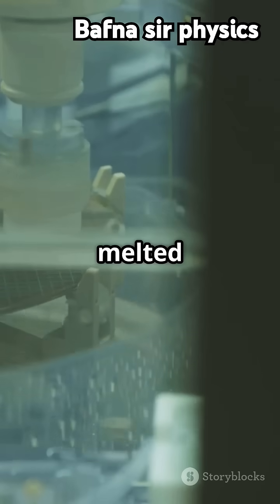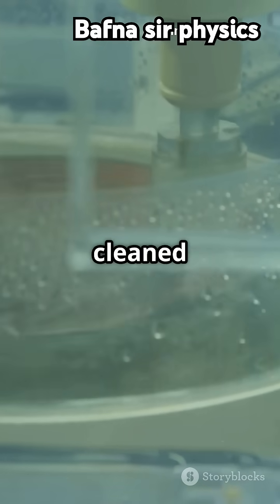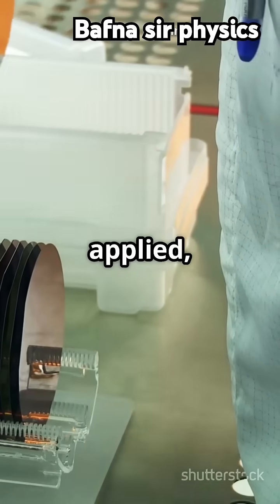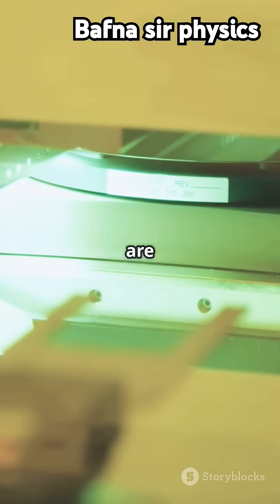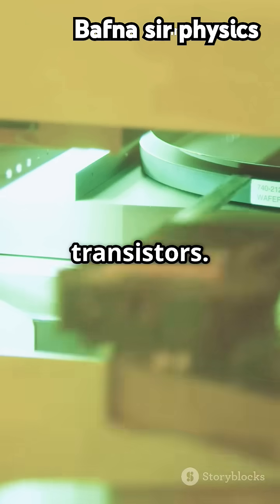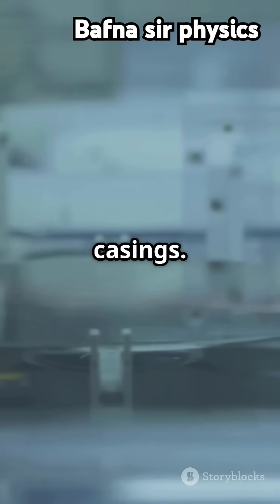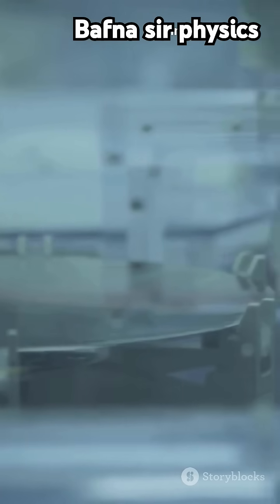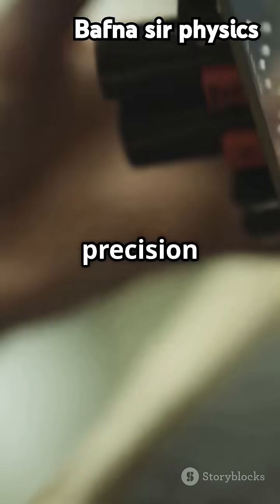Turning Sand into Supercomputer Chips!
Join me on this wild journey as I try to turn ordinary sand into supercomputer chips—let's see if I can pull this off!

You're probably thinking, what's the big deal about sand? It's everywhere, right? But the truth is, sand is a critical component in making the high-tech devices we use every day. From smartphones to supercomputers, the journey of transforming ordinary sand into these technological marvels is nothing short of amazing.

Sourcing and processing sand isn't as easy as it sounds. The sand we need is special - it's rich in silicon dioxide, which is the foundation for making semiconductor chips. The challenge lies in finding sand that's pure enough to be used for this purpose. Most sand is mixed with other minerals and impurities that need to be removed. This process can be time-consuming and costly, but it's essential for creating the high-quality chips that power our modern world.

But why is sand so crucial for advanced computing? It all comes down to silicon, which is extracted from silicon dioxide. Silicon is a semiconductor, meaning it can control the flow of electrical currents. This property makes it perfect for creating the microchips that are the brains of our electronic devices. Without high-purity silicon, we wouldn't have the computing power we enjoy today.

The process of turning sand into silicon involves several steps. First, the sand is mined and then purified to remove any impurities. This purified silicon is then melted and formed into ingots, which are essentially large blocks of silicon. These ingots are then sliced into thin wafers, which will eventually become the base material for our chips.

To create the chips, these wafers undergo a complex manufacturing process that involves layering, etching, and doping with other materials to create the intricate circuits that give chips their functionality. This process requires precision at the microscopic level and is carried out in highly controlled environments known as cleanrooms.

The innovation in chip production has been rapid. New technologies and methods have emerged to improve efficiency, such as 3D stacking of transistors and the use of extreme ultraviolet lithography. These advancements have allowed for more powerful and smaller chips, enabling the development of devices that are not only faster but also more energy-efficient.

One fascinating fact is how the industry has moved towards creating chips with features measured in nanometers. This level of miniaturization has been a key driver in the exponential growth of computing power over the past few decades, following Moore's Law, which observes that the number of transistors on a chip doubles approximately every two years.

The transformation from sand to supercomputer chips is a complex and fascinating journey that underscores the incredible advancements in technology. It highlights not just the engineering prowess but also the relentless pursuit of innovation that drives the tech industry forward.

So, what do you think about the technology that goes into making supercomputer chips? Have any thoughts on future innovations? If you're as fascinated by tech innovations as I am, be sure to check out my next video where we'll explore more cutting-edge developments.